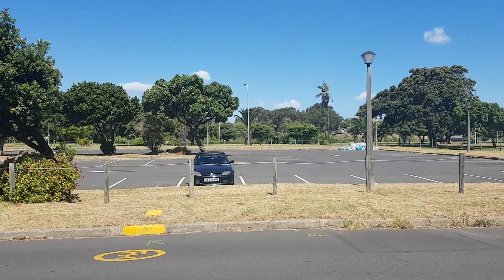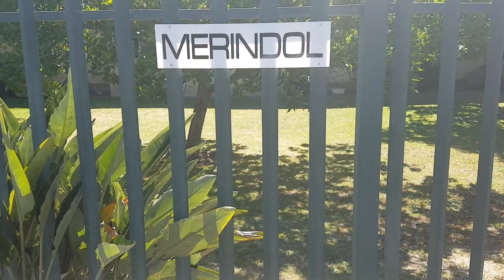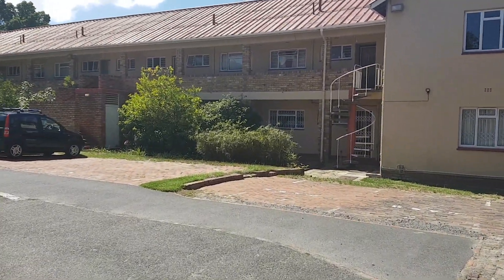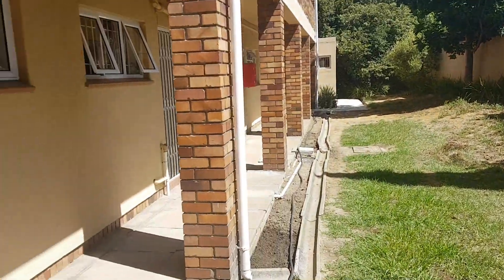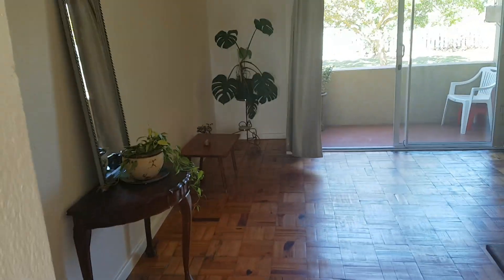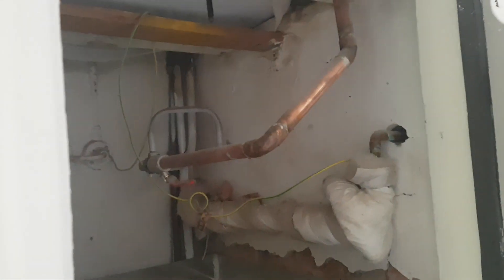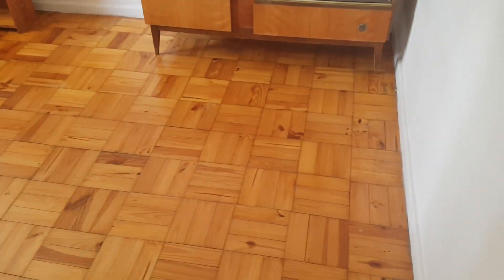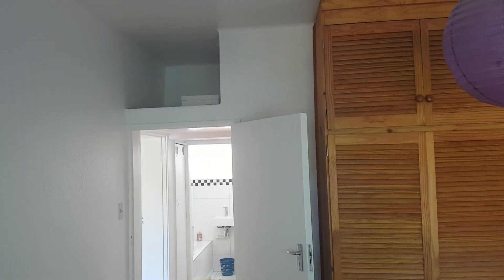Two bedrooms ground floor apartment in a small secure complex in a peaceful setting, Obs, Cape Town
Buying a house or an apartment in central Cape Town, Observatory? where you can find all the current listings. I also offer guest accommodation in this area on the